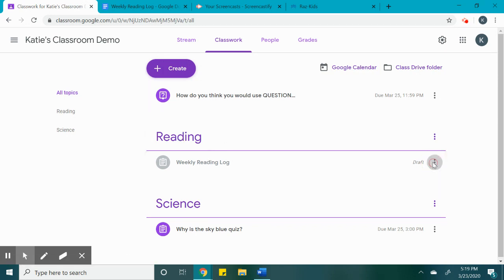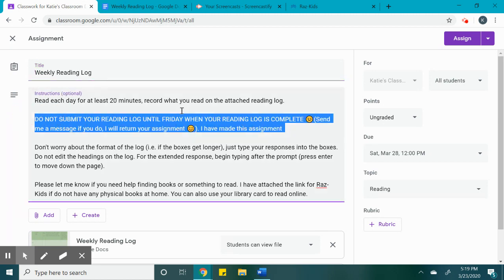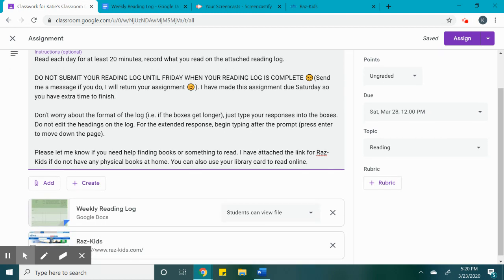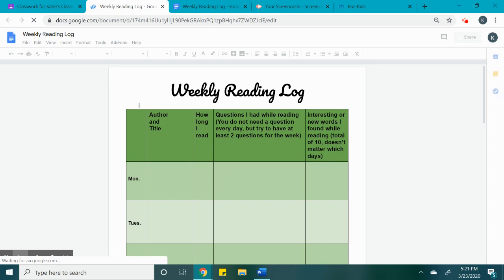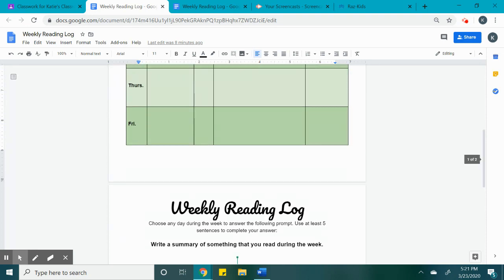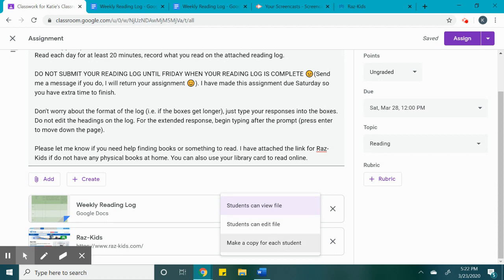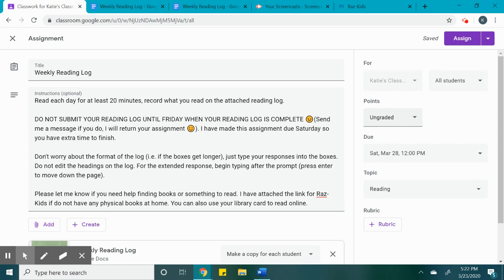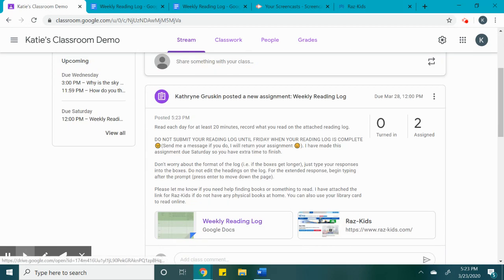Assignments with Google Docs in Google Classroom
The video will walk you through another way to use assignments in Google Classroom by including a hyperlink and a Google Doc to function as a weekly reading log.

Key takeaways:
- Students can work on something over several days without submitting (Google saves automatically).
- Next to an attached Doc (or Slide, Sheet, etc.) you can choose how to send to students. By choosing "Make a copy for each student" you will allow students to work on their own copy of something without sharing it with other students (essentially like photocopying a worksheet).
- You can differentiate assignments by creating different assignments for different groups of students.
- Links can be included on an assignment by using the Add button with a paperclip next to it.